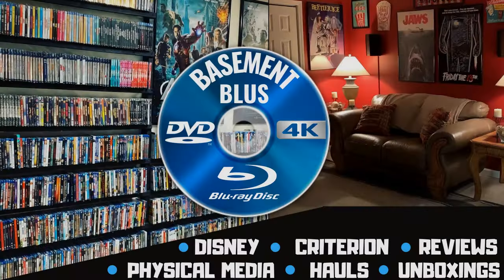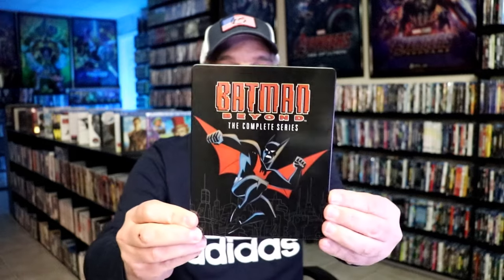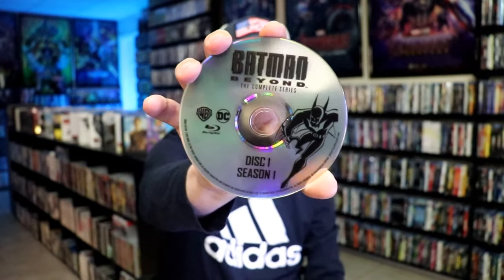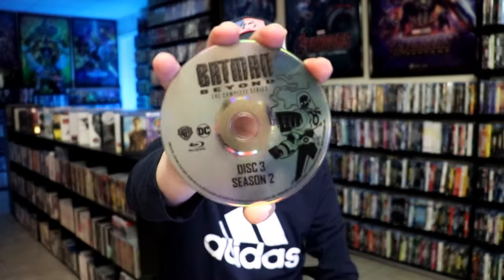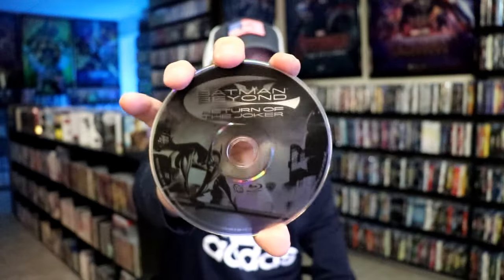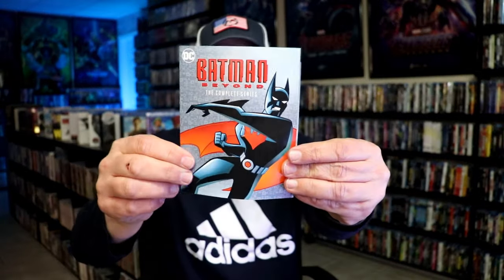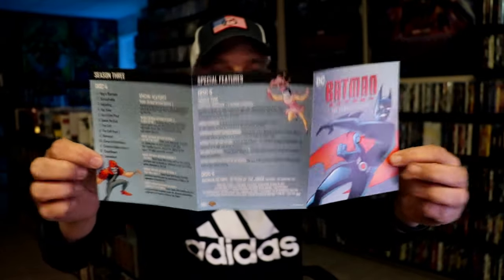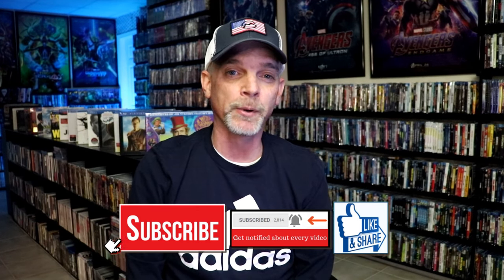Batman Beyond The Complete Series Walmart Exclusive Blu-ray Steelbook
Check out my unwrapping of the Batman Beyond Walmart Exclusive Blu-ray Steelbook! @Walmart